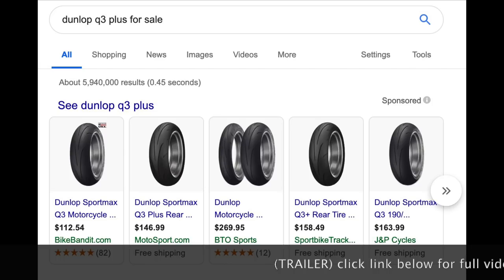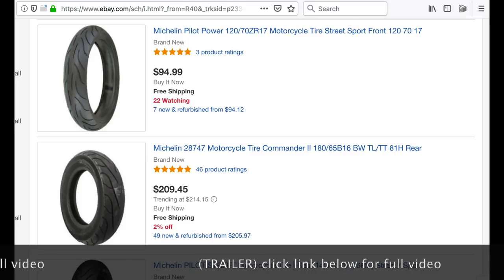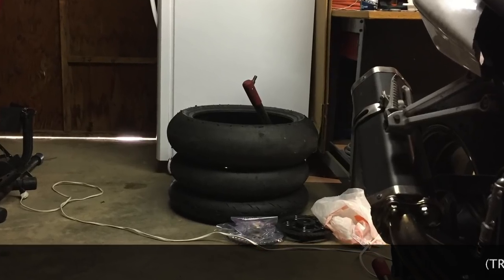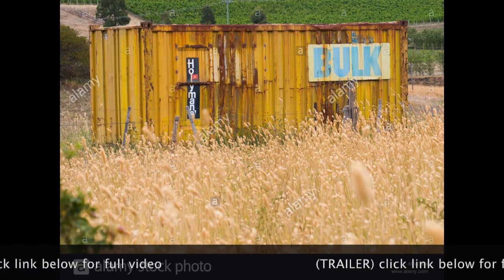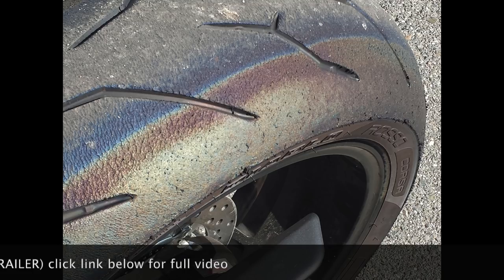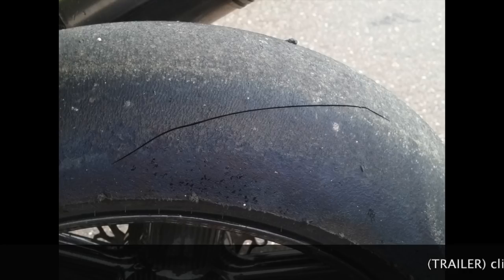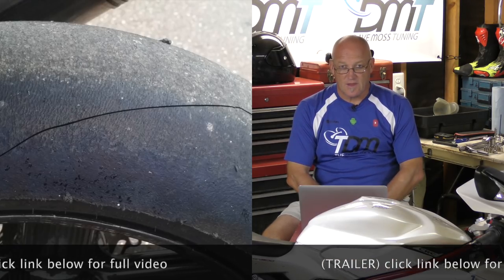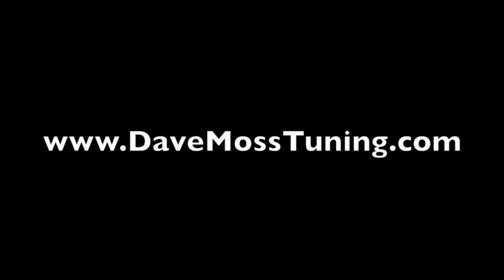FasterClass: Motorcycle Tire Age, Discoloration, Cracking (TRAILER)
We've bundled some odd but common tire problems into one video. Tires can get too old, they can become discolored, and they can crack.